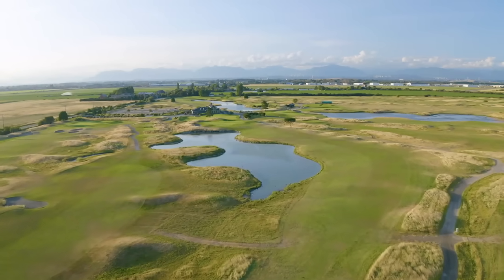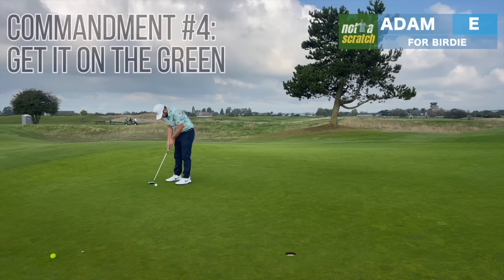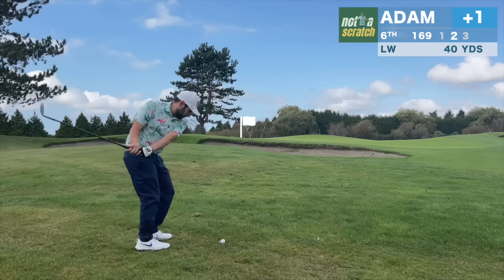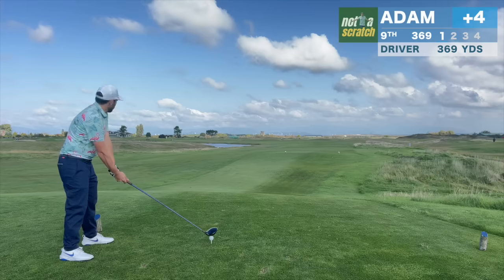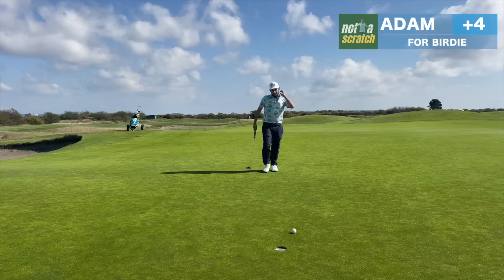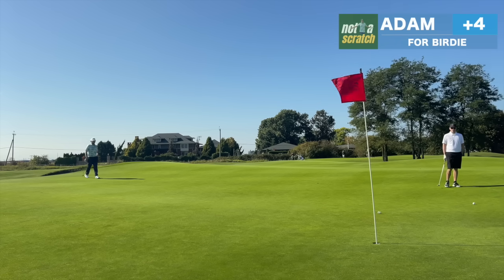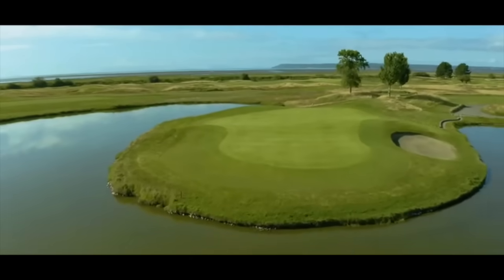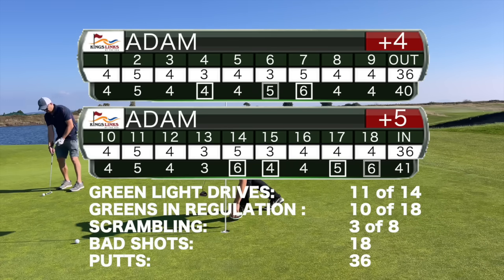The Ten Commandments of Course Management [KINGS LINKS BY THE SEA]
0:00 Intro
0:34 Front 9
6:20 Back 9
12:43 Recap